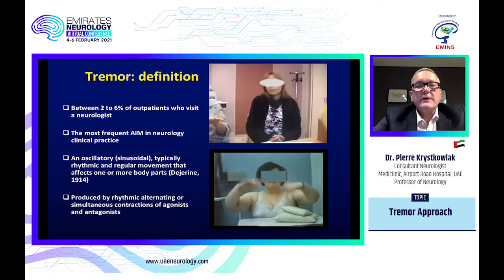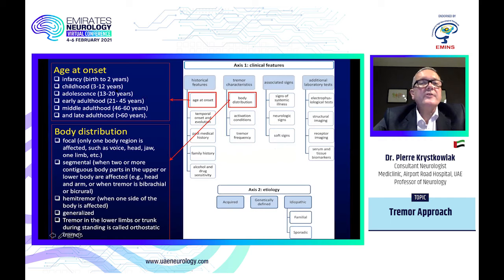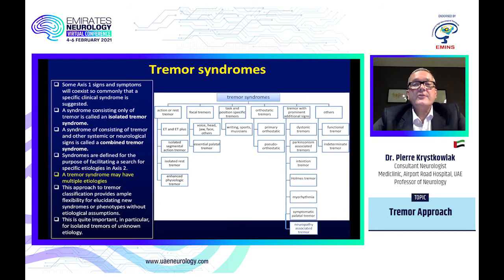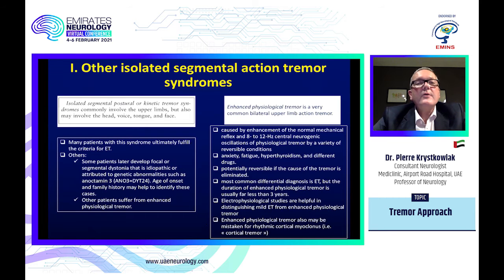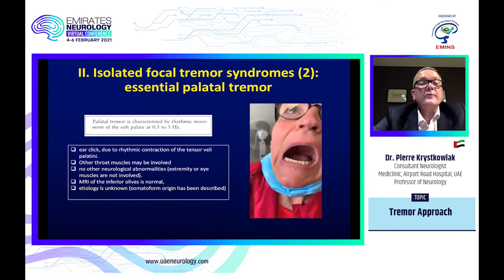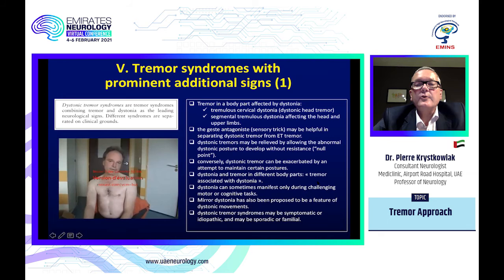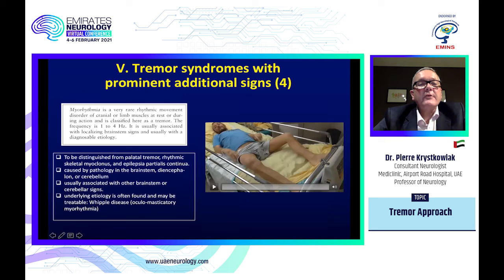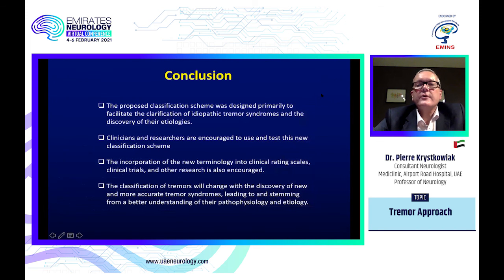Emirates Neurology Virtual Congress 4-6 February 2021 - Dr Pierre Krystkowiak